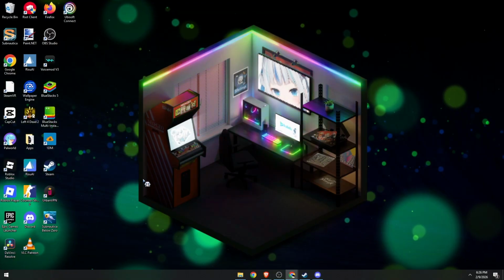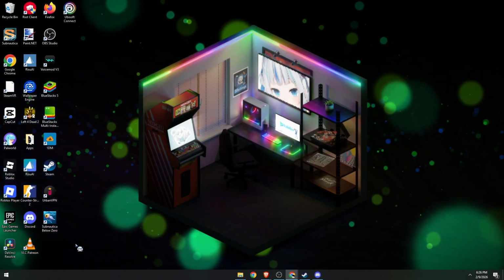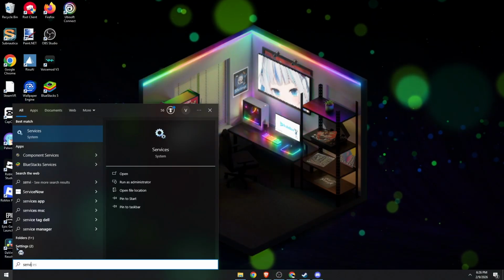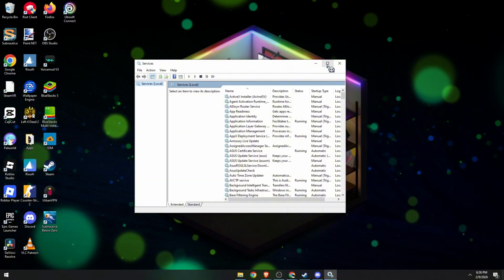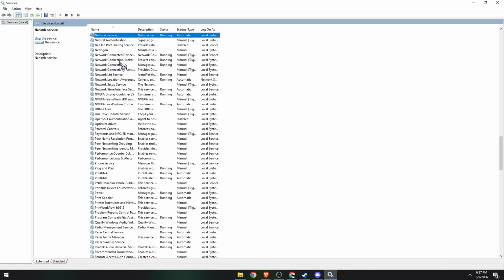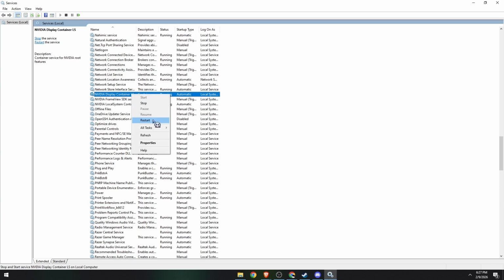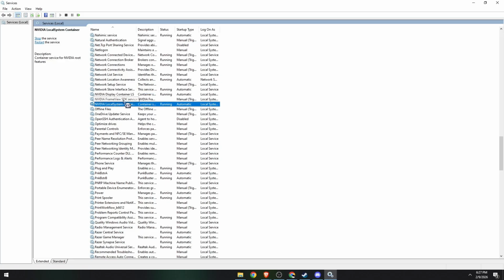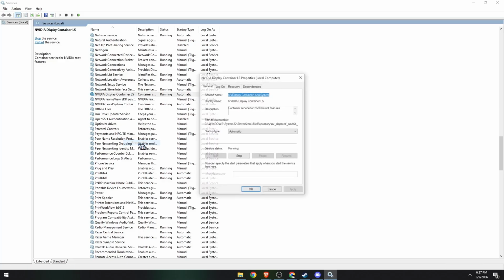How to Fix Missing Display Settings in NVIDIA Control Panel in 2026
How to Fix NVIDIA Control Panel Display Tab Missing (Windows 10 & 11) in 2026

NVIDIA Control Panel display settings missing is a common issue that prevents users from accessing resolution, refresh rate, and multiple monitor configuration options. This problem can occur in both Windows 10 and Windows 11 and is often linked to driver installation issues, disabled GPUs, incorrect display connections, or system configuration conflicts. Understanding why these display options disappear and what affects NVIDIA Control Panel functionality can help restore full graphics control and proper display management.